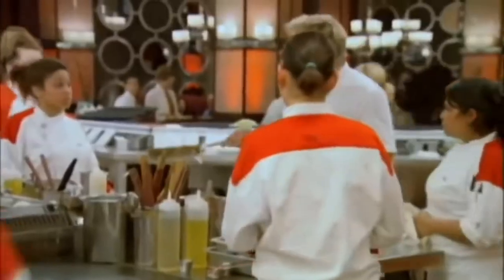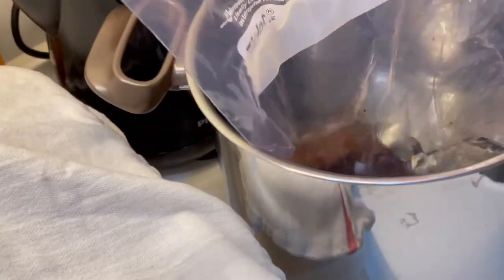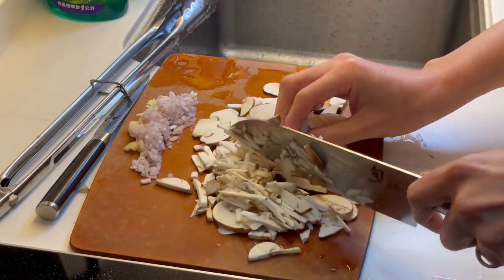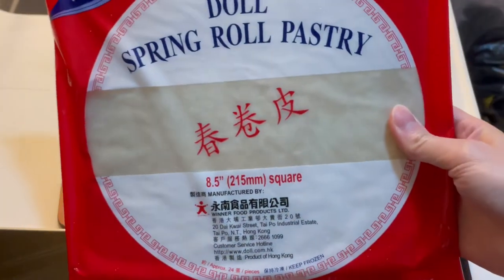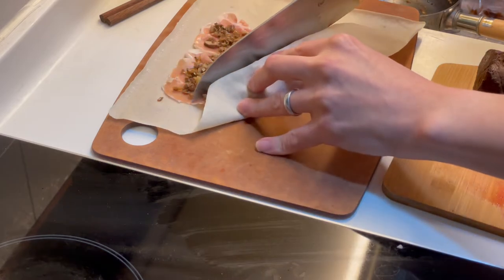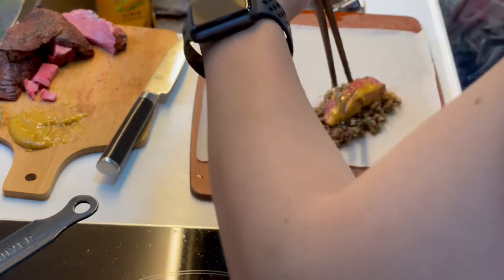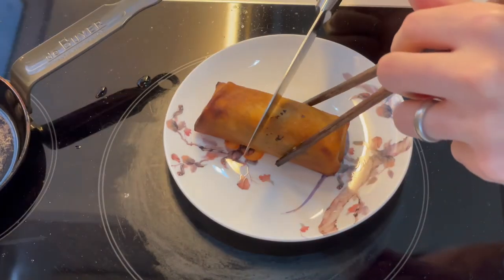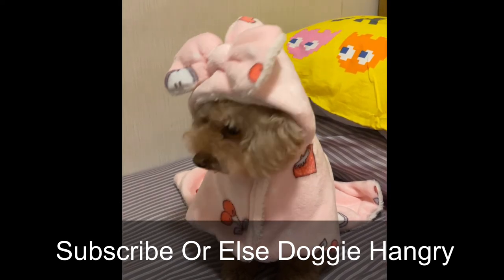Beef Wellington Spring Rolls (Try this recipe for Christmas instead)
What if Gordon Ramsay was Chinese? Would he reinvent the Beef Wellington into an Asian Dish? Watch me attempt to fuse the the classic British recipe with a traditional Chinese food. Watch to find out if the dish was a disaster or genius.